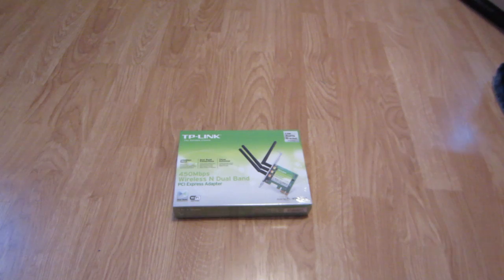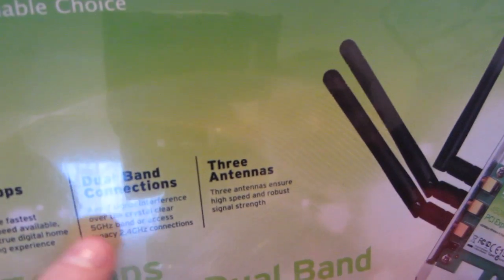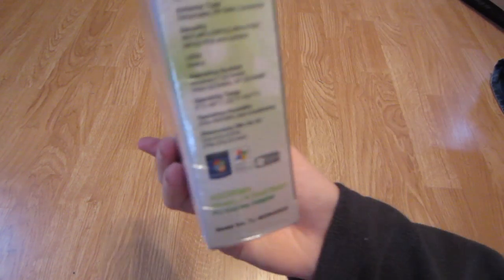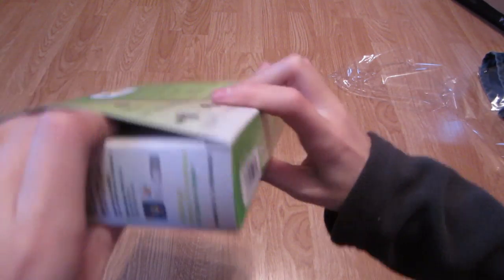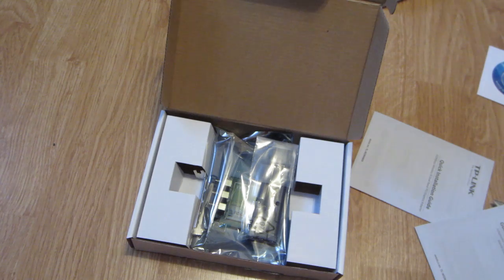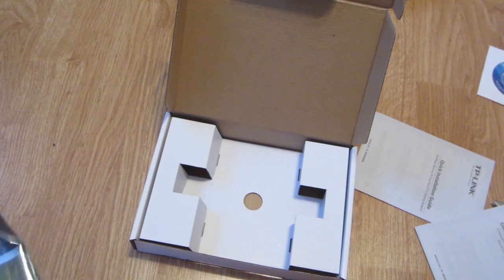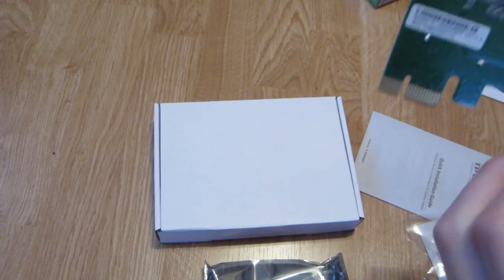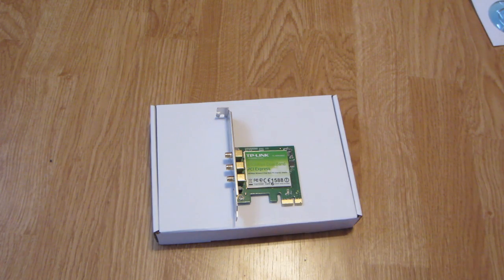TP-Link PCI Express Wireless Card (TL-WDN4800)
In this video I will be unboxing the TP-Link PCI Express Wifi Adapter (TL-WDN4800) which is an affordable wireless card. This card is very popular among hackintoshers due to the card working natively In OSX.